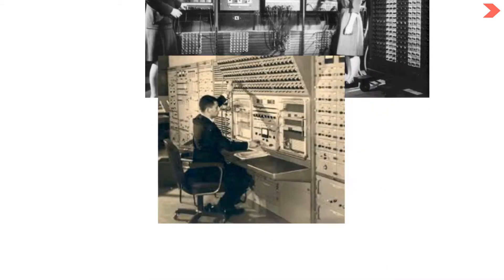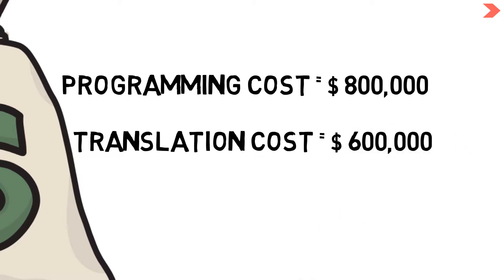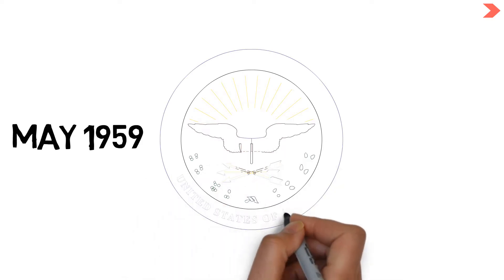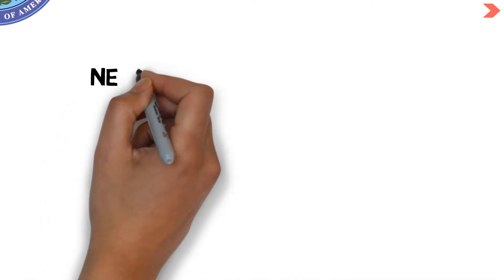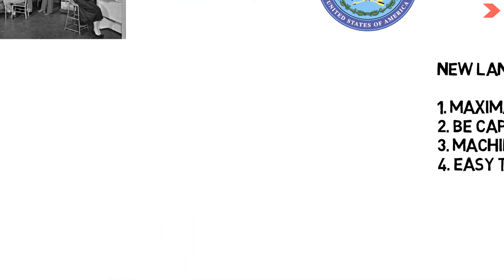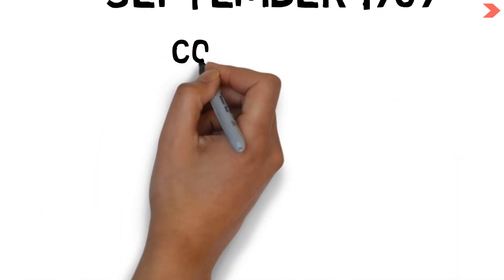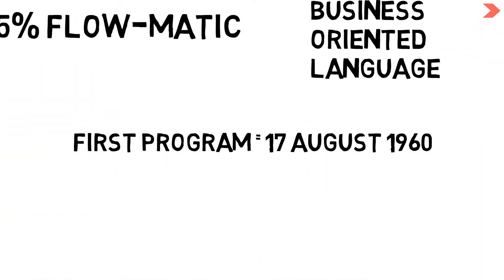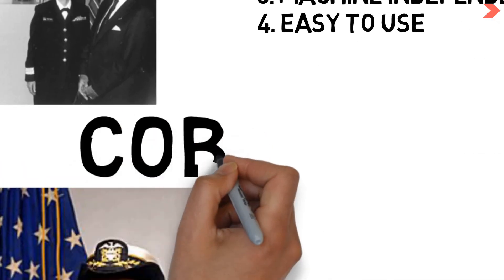Why COBOL was developed?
This video explains why COBOL programming language was developed.